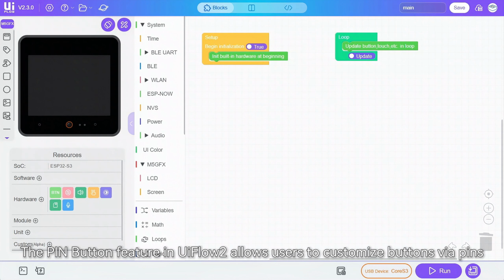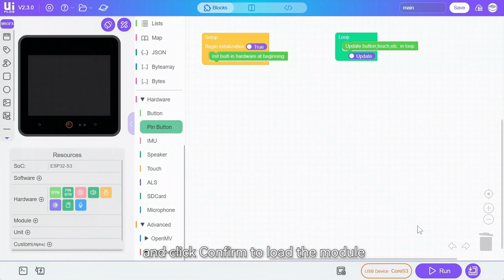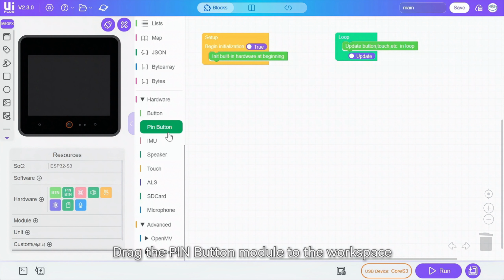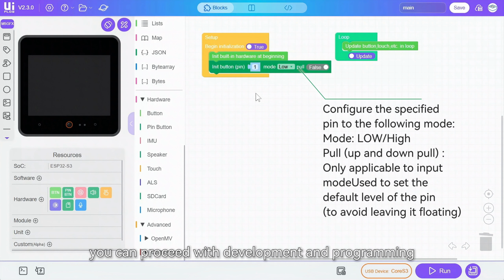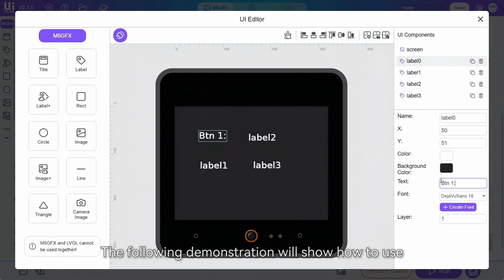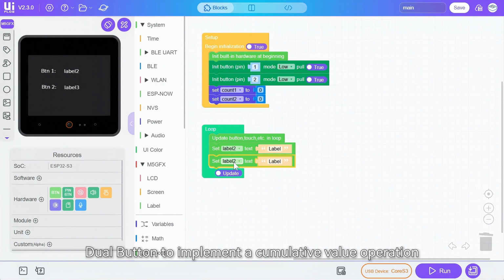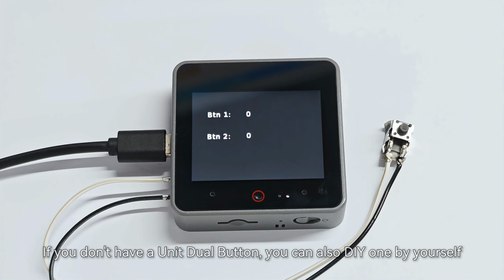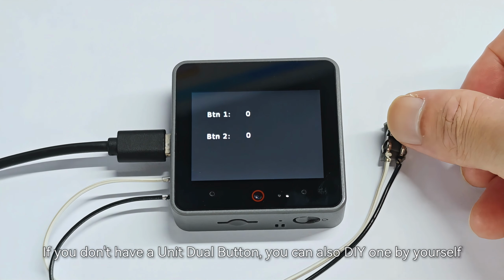【UiFlow2 Basic Tutorial 】PIN BTN